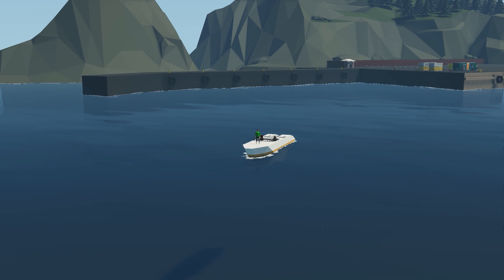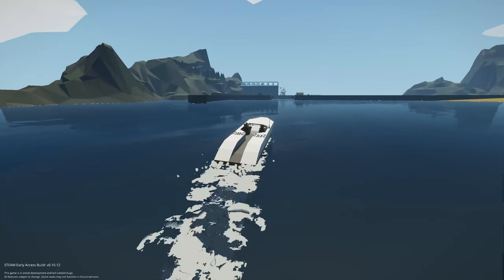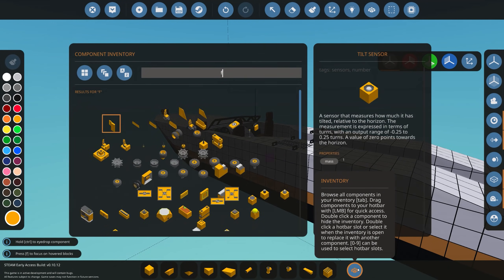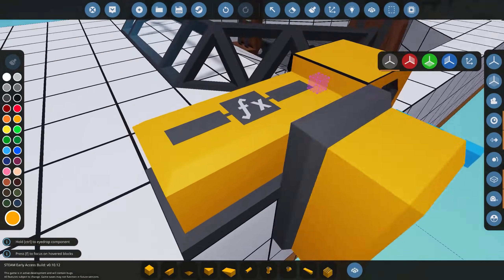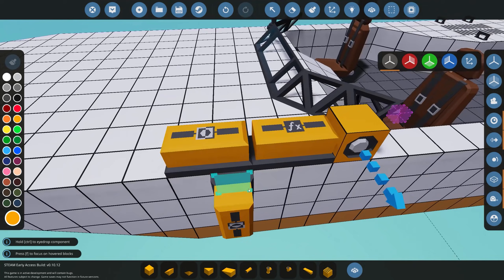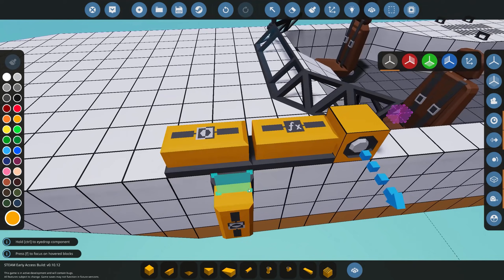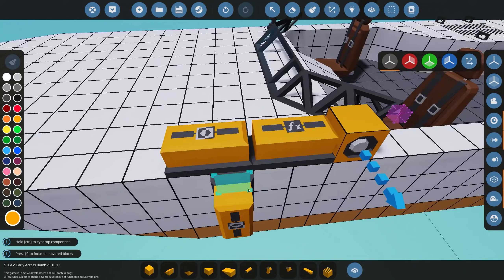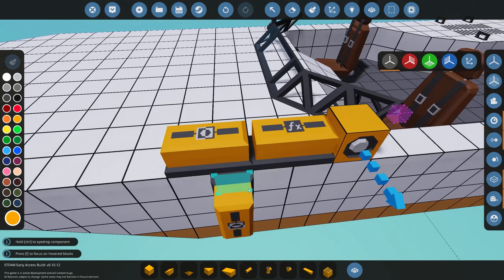Compact Boat Stabilizer - Stormworks Tutorial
Join MrNJersey where he shows you how to build a compact stabilizer to add to your boat here in Stormworks.